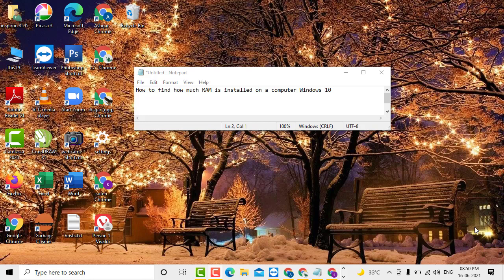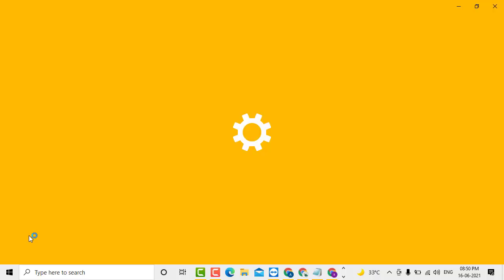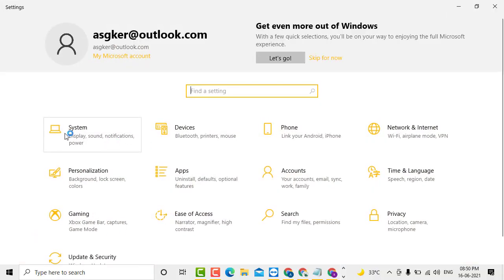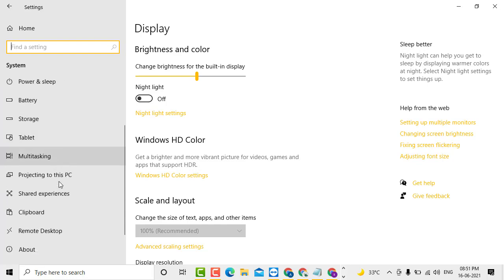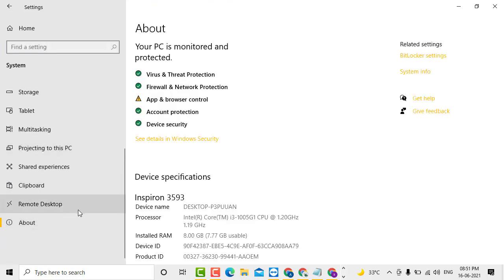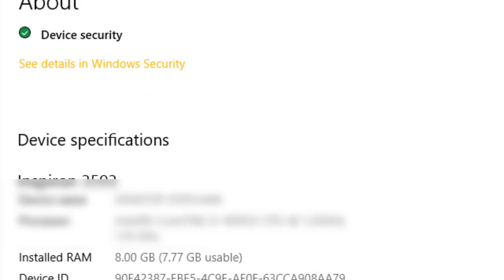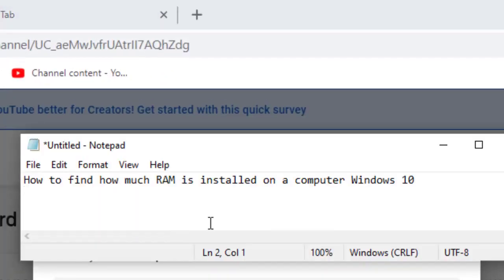How to find how much RAM is installed on a computer Windows 10/11